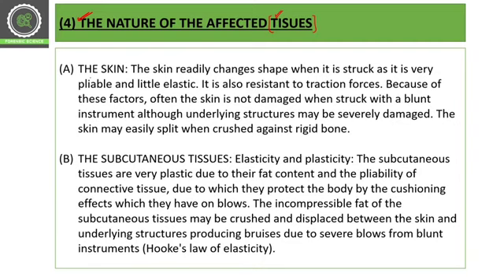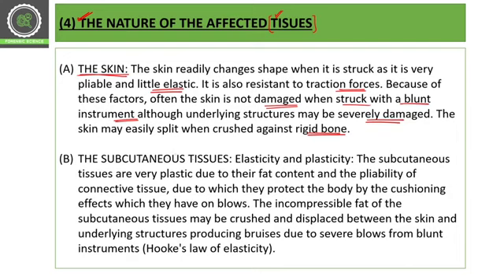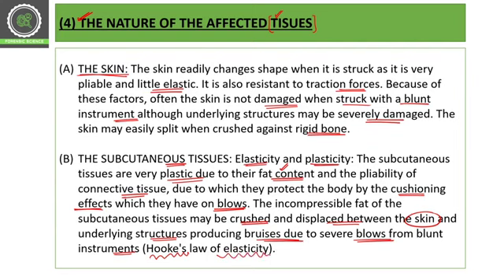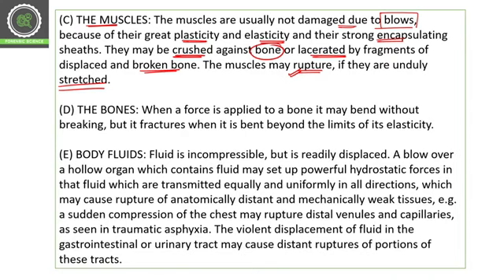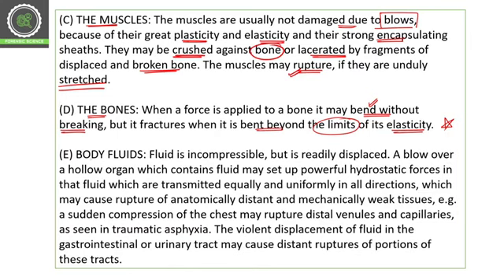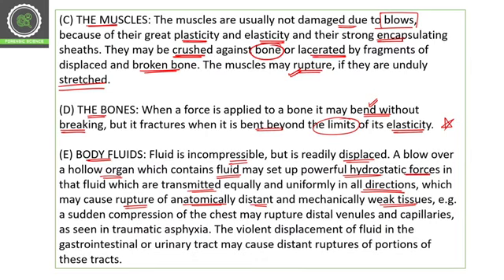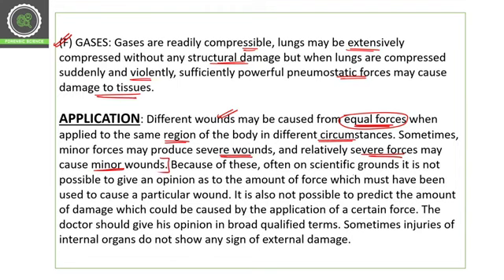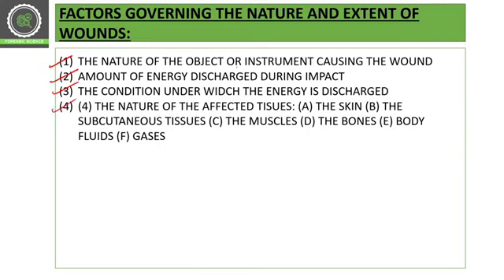Nature of the Injury Affected Tissue || FMT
⭐️UGC NET
⭐️NFSU-NFAT
⭐️BSc Semester Classes
⭐️MSc Semester Classes
⭐️All kind of Scientific Officer Exams
⭐️Test Series and Study Material of every Exam

Step 2 : Sign In with you mobile number in the app
Step3 : Go to Store option
Step 4 : Check out Amazing courses, and start your preparation.